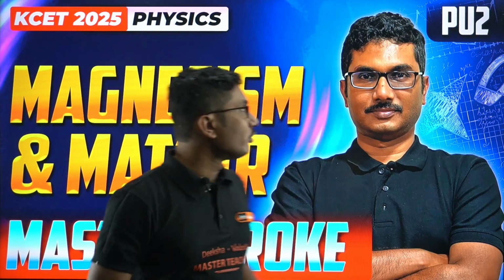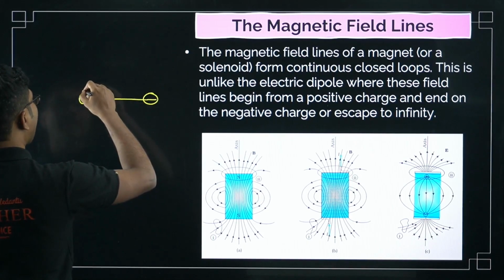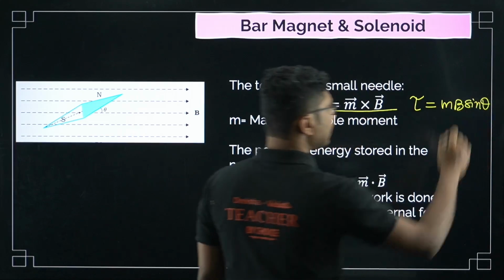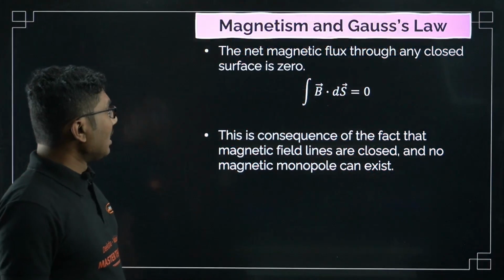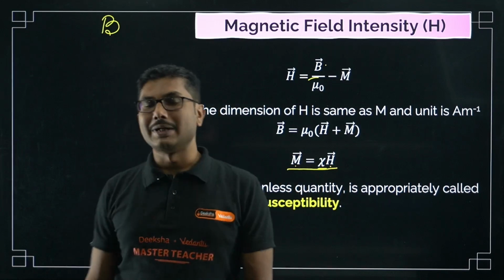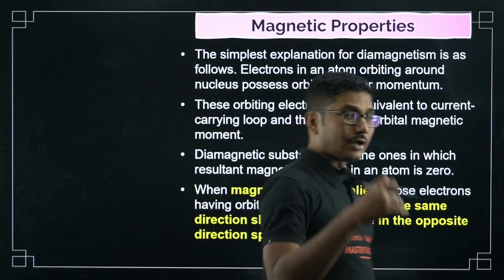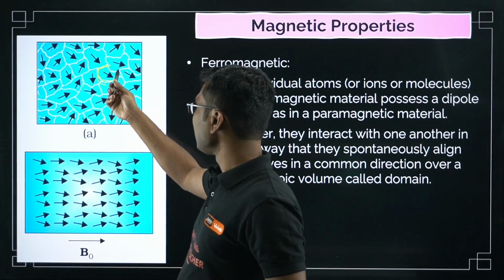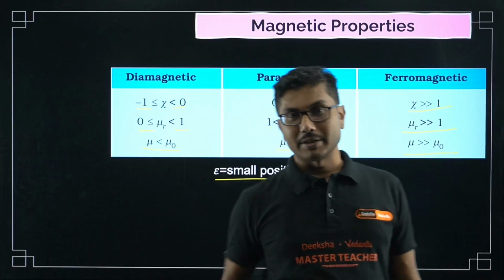Magnetism And Matter - KCET Physics | KCET Master Stroke - One Shot Series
Today's Chapter: Magnetism And Matter – KCET Physics